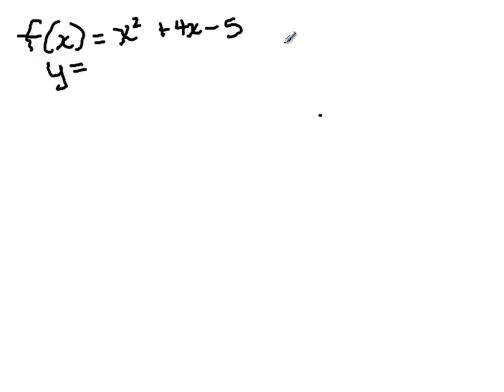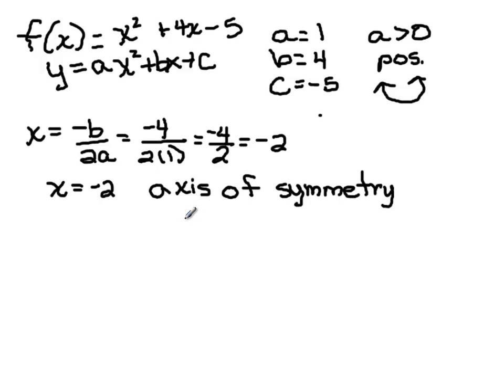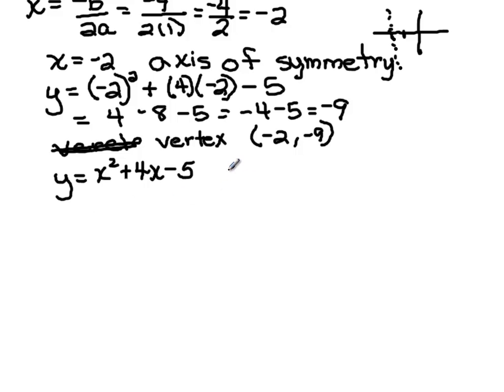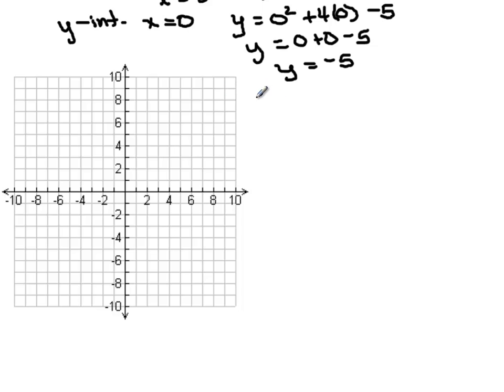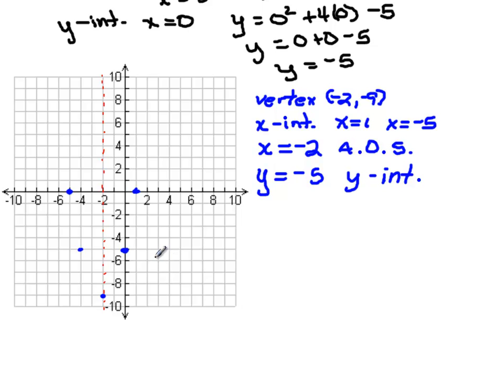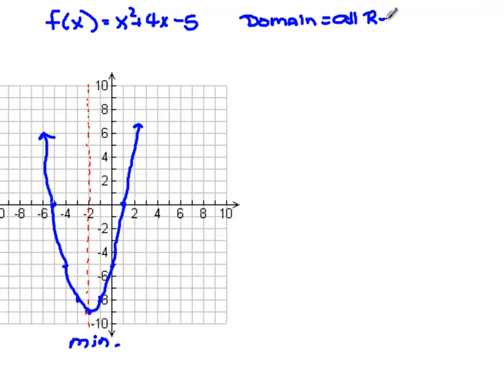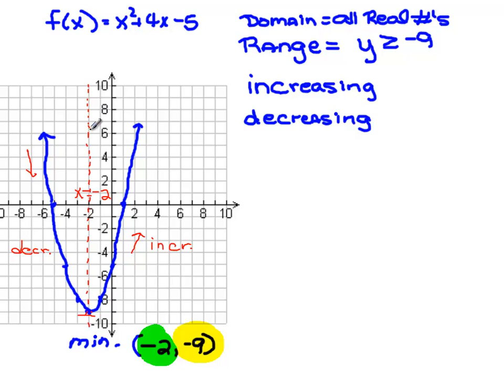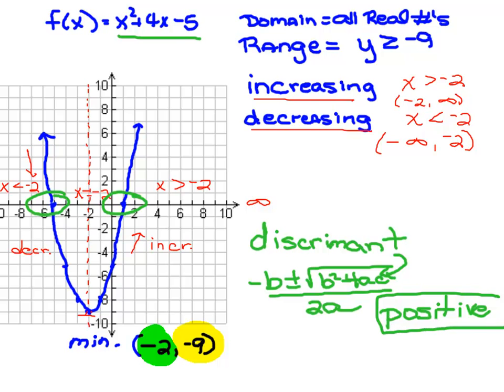Quadratic functions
This is a video by Beth Dixon for Walters State Community College.  This video covers quadratic functions.